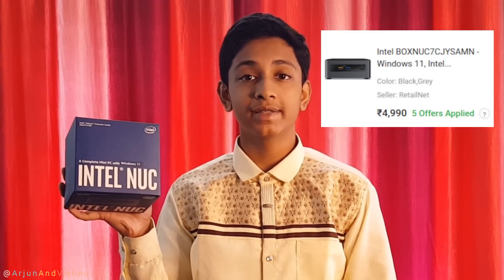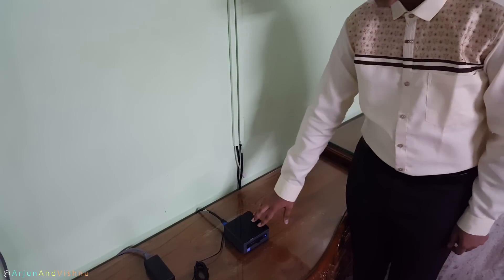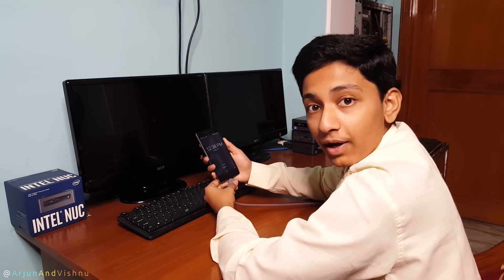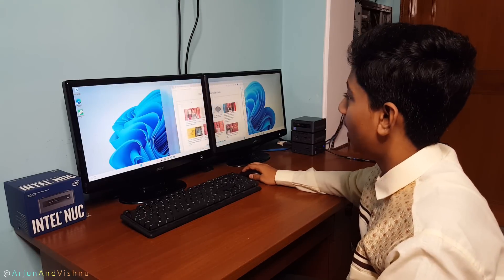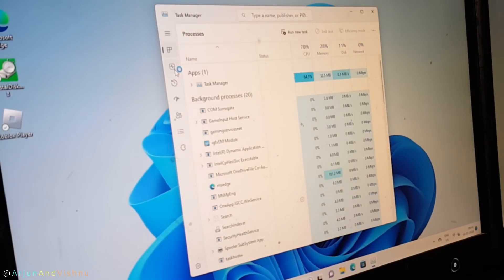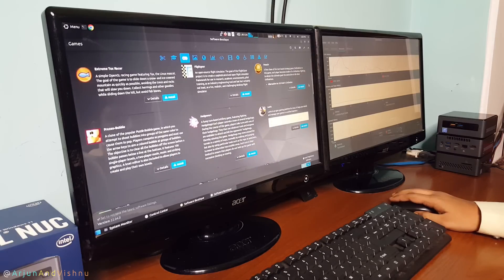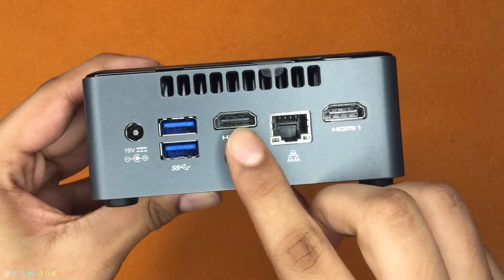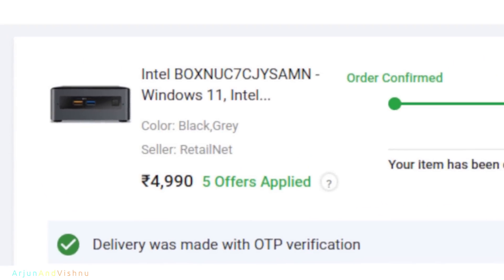Intel NUC Mini PC with Windows 11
Latest developments:

According to the news, Intel will stop manufacturing the NUC lineup. However, Asus is stepping in to manufacture and develop future NUC systems. You can read more about it here:

You should go through the above details before making a choice. If you want to have a look at the product, the FlipKart link is here:

On FlipKart. It was priced for Rs 5,990 on these days in the recent past:

3 July 2023
6 July 2023
15 to 19 July 2023

If you see price higher than Rs 5,990, you should wait for the deal. Since I have no control over when FlipKart lists it for 5,990 again, there is no option but to wait.

On the day this video was published (and a couple of days afterwards), the product was still available for 5,990.

You can get additional discounts using cards. Taking everything into consideration, the suggested maximum spend for this product is Rs 5,990.

3-Pin Power Cord: Portronics Konnect G2 is a good one, and it sells for around 200 Rupees.

Additional SSD (optional):

Why Crucial?

Product Specifications:
Processor: Intel Celeron Processor J4025 (4M Cache, up to 2.90 GHz)
RAM: 4GB DDR4 2400 MHz installed, expandable (One slot available)
Storage: 64GB eMMC onboard, expandable (SATA connector available)
Graphics: Integrated
Power Adapter: 65W Round Tip (3-pin)
Card Reader: SD Card Reader
Ethernet: 100/1000M (Realtek 8111H-CG)
WLAN + Bluetooth: Intel® Wireless-AC 9462 + BT5.1
Standard Ports
    4x USB 3
    2x HDMI
    1x Ethernet (RJ-45)

DDR4 RAM upgrade instructions:
To avoid possible compatibility issues, please purchase the RAM at a local computer store (install the RAM and test it at the store).
Check out the pinned comment (first comment) regarding RAM compatibility and other issues. I will update it from time-to-time.

How to turn off Windows Memory Compression for faster performance on machines with plenty of RAM

-- Open Windows Powershell as Administrator
-- Enter this command -- Disable-MMAgent -mc

How to retrieve Windows Digital License Key or Activation Key

-- Enter this command -- wmic path softwareLicensingService get OA3xOriginalProductKey

Contents of the video:
0:00 Introduction
1:30 Unboxing
1:45 The Outside
3:17 The Inside
3:49 Performance
5:00 Optimization
7:42 Shortcomings
8:49 Conclusion

Description last modified on: 24 July 2023